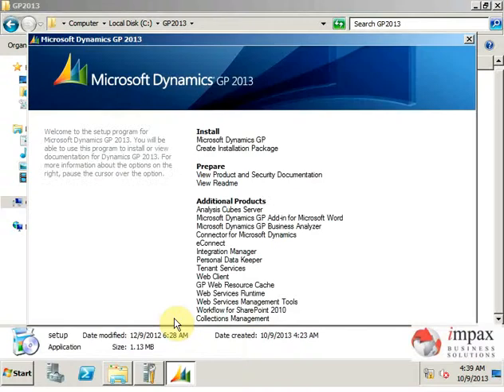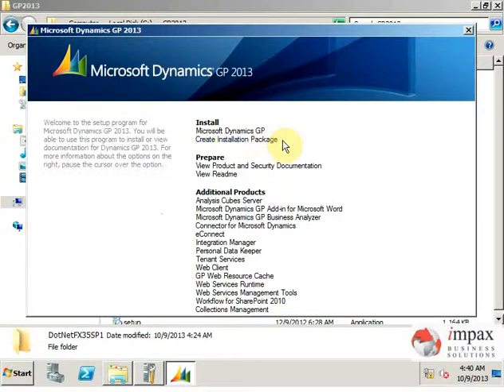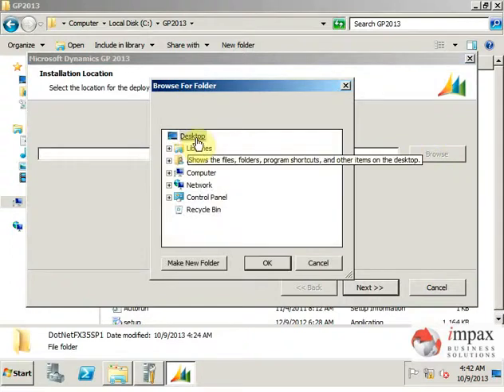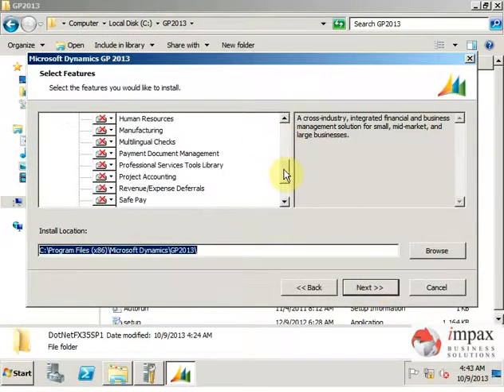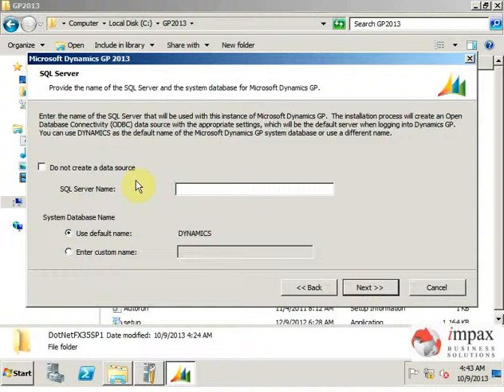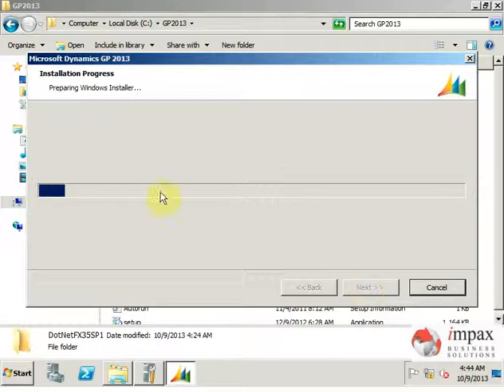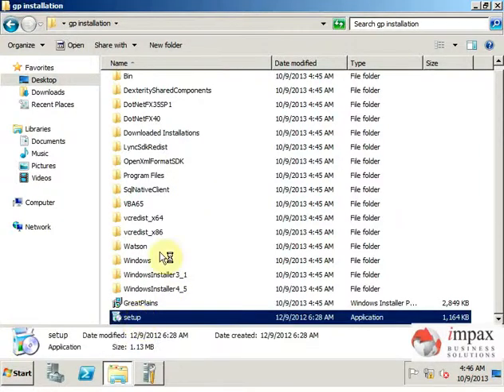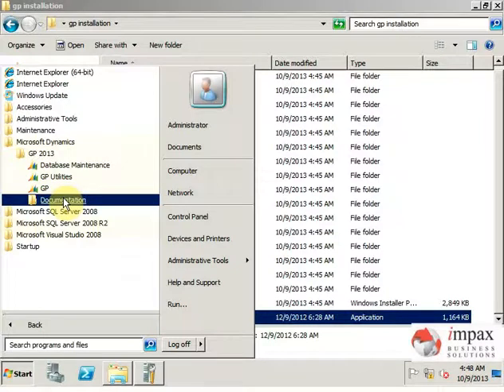MS GP installation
Microsoft GP installation